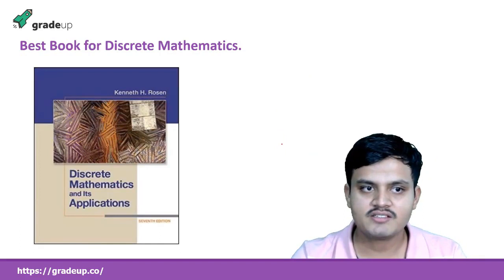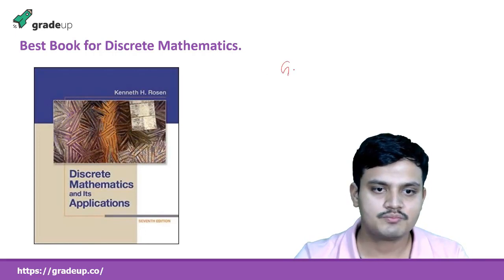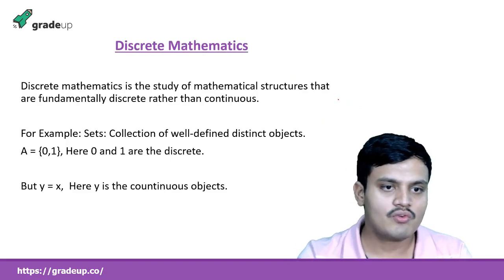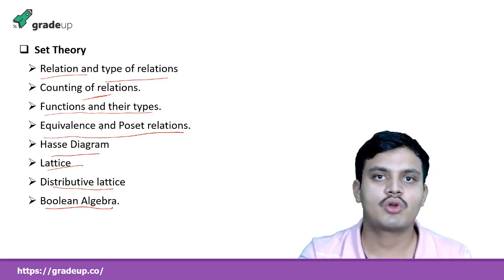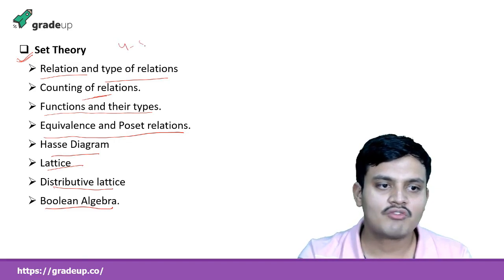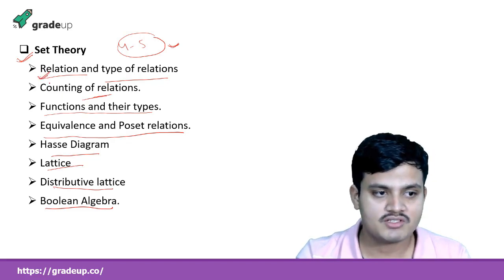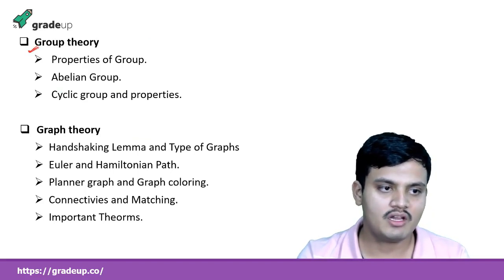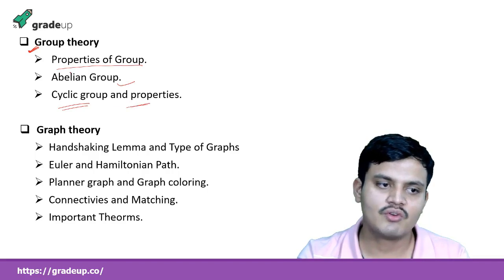Discrete Maths for GATE | Introduction, Syllabus, Book, Exam Pattern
Discrete Mathematics for GATE Computer Science 2019 covering Basics, Books, Exam Pattern.

Practice Discrete Mathematics questions with FREE GATE CSE 2019 Mocks

This GATE Lecture includes:
- Discrete Maths For Gate
- Discrete Mathematics For Computer Science
- Discrete Mathematics For Gate
- Discrete Maths Gate Lectures
- Discrete Maths Gate Book
- Discrete Maths For Gate Cse
- Discrete Mathematics Gate Book
- Discrete Mathematics Computer Science
- Discrete Mathematics Syllabus
- Dmath Gate Syllabus